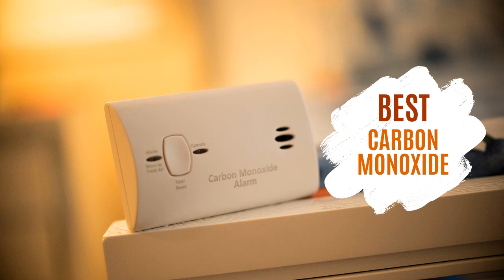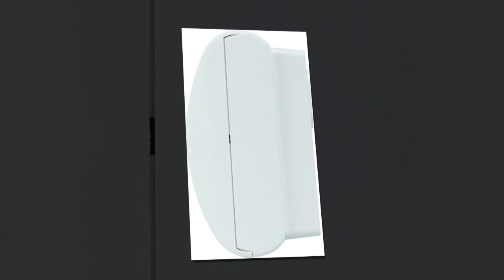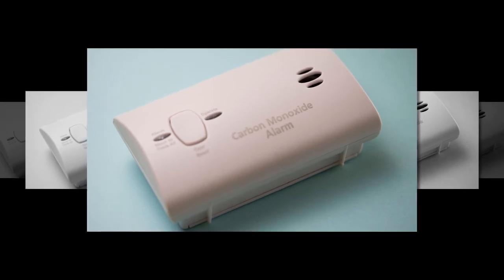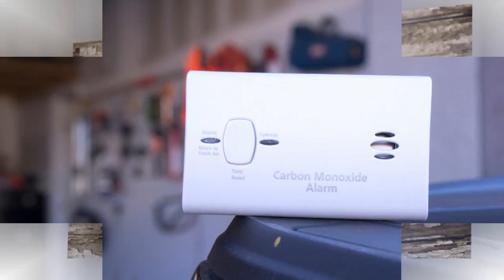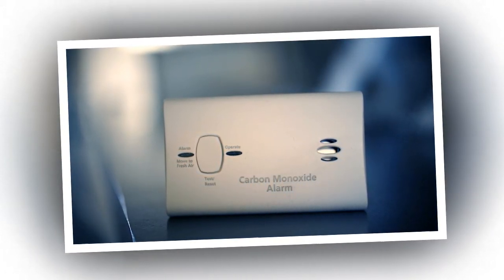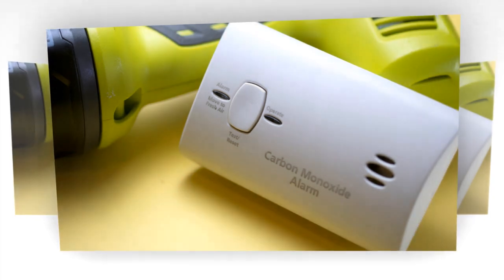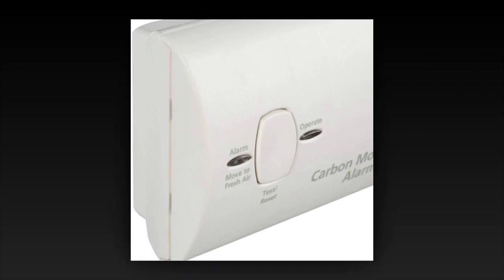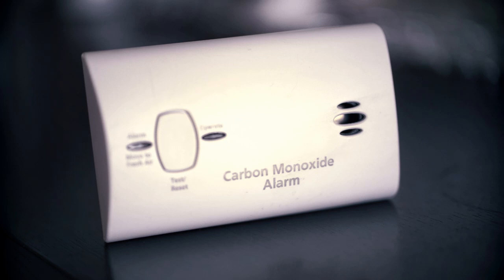Low Battery or CO Leak? Decode Kidde Carbon Monoxide Detector Beeps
Is it a low battery? A CO warning? Or just your detector saying hello? Let’s decode your Kidde alarm's beeps, LEDs, and buttons together — no stress, no jargon, just clear info.

Electrochemical sensor technology detects CO gas.
Easy installation, no wiring needed, detects during a power failure by operating on 2-AA batteries (included); Install on a wall of your home or place on a tabletop.
Green LED indicates power to the carbon monoxide detector, while an 85-decibel alarm & a red LED indicates the presence of carbon monoxide.
Event Memory records the last time carbon monoxide was detected or when the unit was last tested.